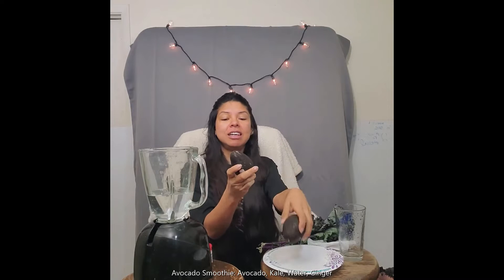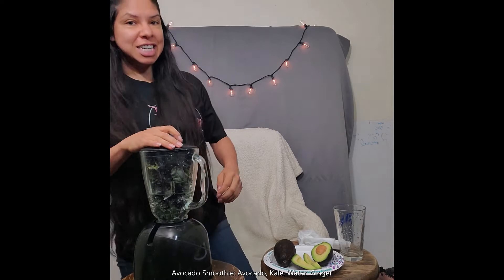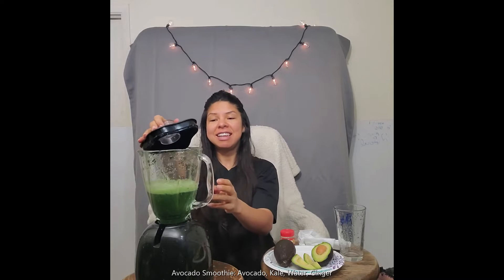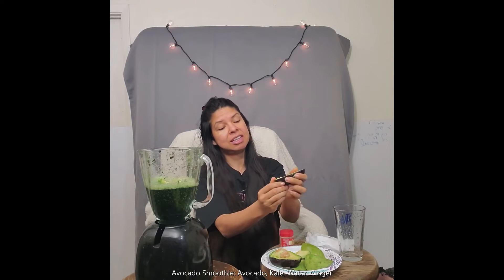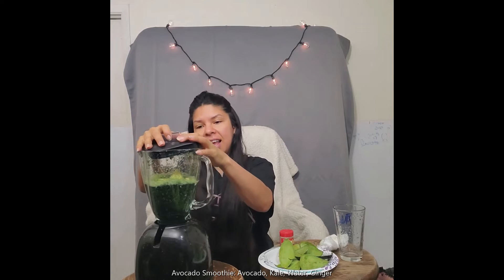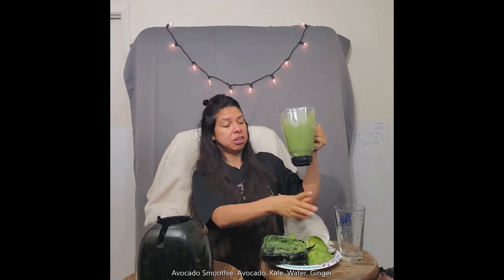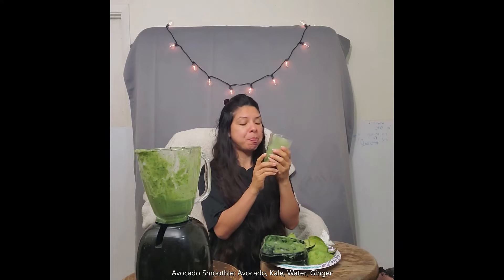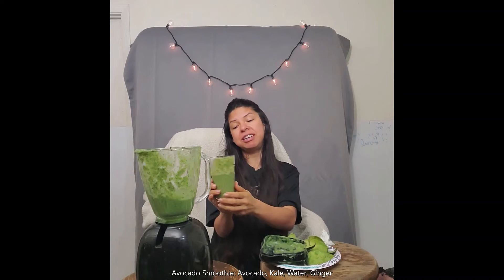Avocado 4 Simple Ingredients: Avocado, Kale, Water, Ginger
One Stop Channel: Food: Avocado: Raw. Hi my name is Yvonne. Avocado consumption 34: Avocado, Water, Kale, Ginger Please join me on the promotion of having a healthy body by eating SuperFoods to Have a Super Day! Avocado is the main SuperFood of my Youtube Community Videos. Eating avocado is a healthy food. Join me as I eat an avocado in its many different possible forms. Healthy Eating. Healthy Foods. Healthy Fats. Healthy Habits. Healthy foods to lose weight. Healthy foods to maintain healthy body fats. How to eat Healthy. How to eat an avocado.  Avocado healthy food, not a bad food. Superfoods. Healthy Vitamins and Minerals. Vitamin E. Nutrition. Healthy. Vitamin E. Minerals. Vitamins. Fiber. Essential Fatty Acids. Science. Brain Food. Avocado after and before exercise or running. Healthy Journey Food Videos for A Healthy Food Community. This video is protected by copyright laws. Any usage of this video is a violation of the copyright laws. 2021. SEO.